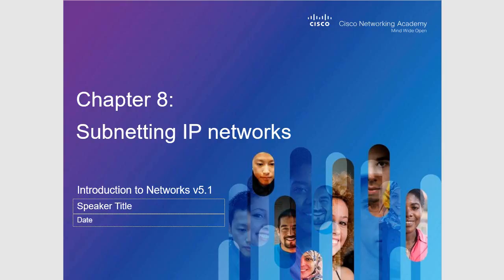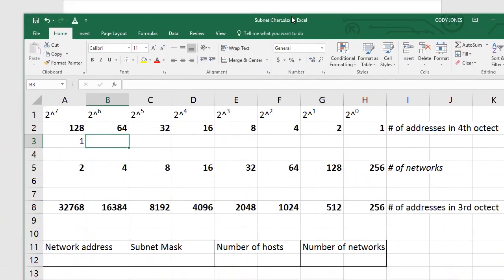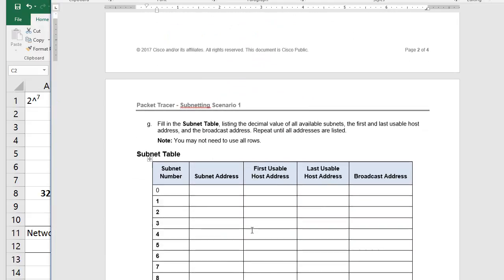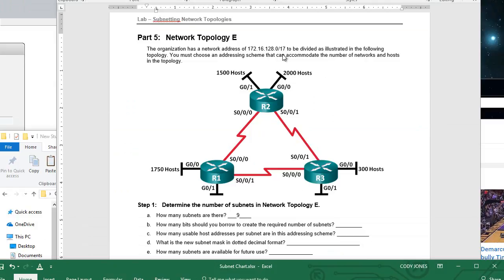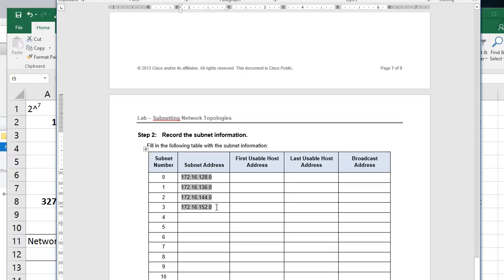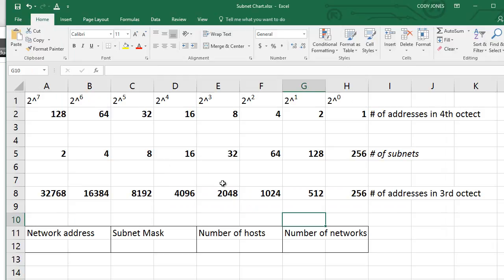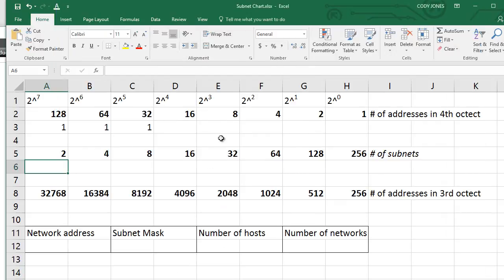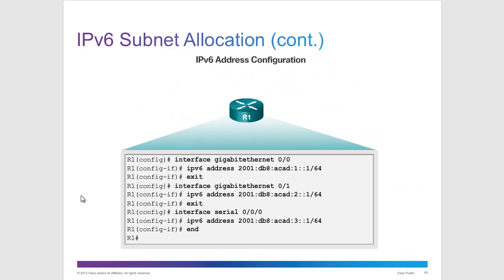CCNA 1 Chapter 8: Subnetting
Has correction to 3rd octet subnetting.